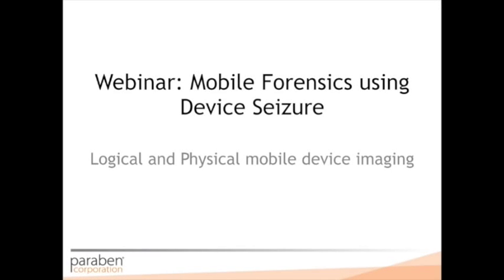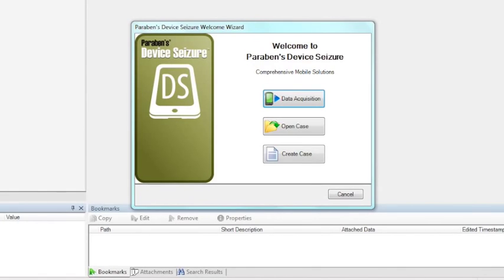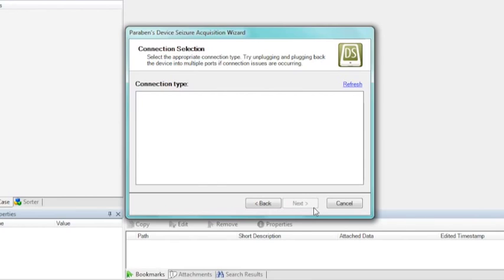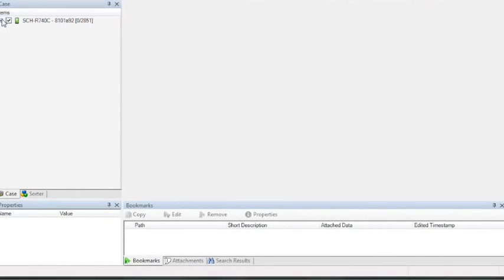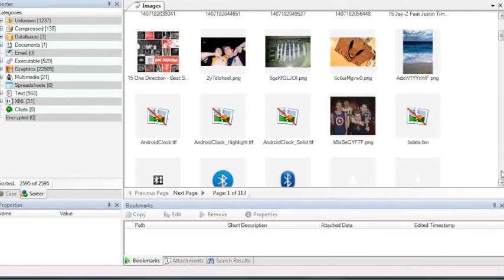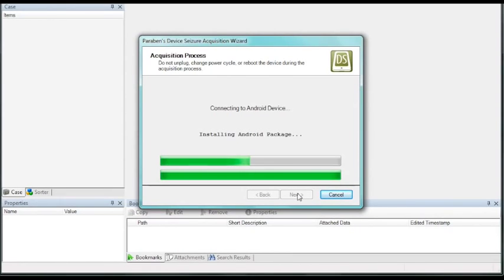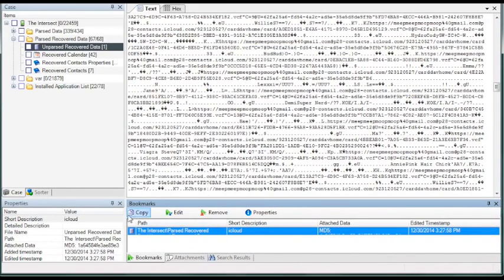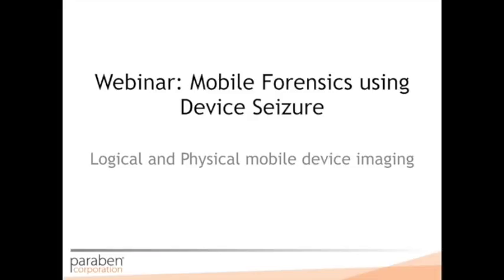Mobile Forensics using Device Seizure from Paraben Corporation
Finding hidden data in mobiles and apps becomes more troublesome every day.  Learn how to use DS to process mobile devices including smartphones, tablets etc. with full analysis and reporting.

Join Amber Schroader from Paraben Corporation as she demonstrates the power of DS for analysis.

- Logical and physical acquisitions
- Sorting and quickly viewing data
- Supported apps and data retrieved
- Comprehensive examinations with searching
- Generate and customize reports